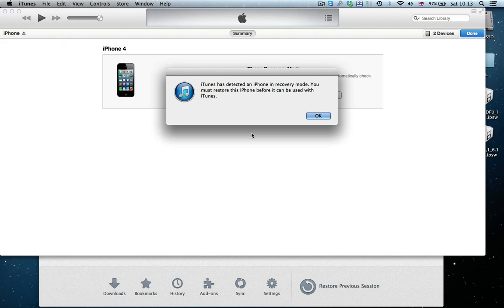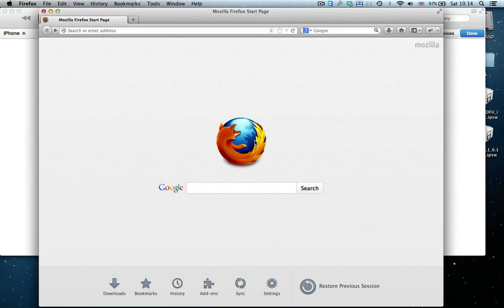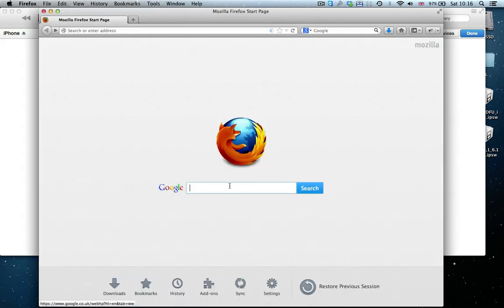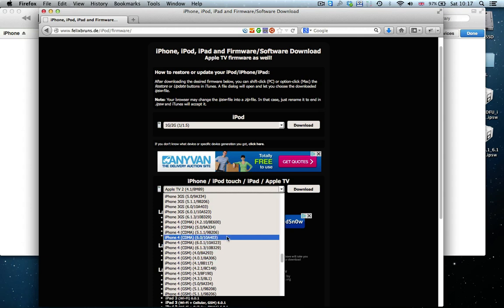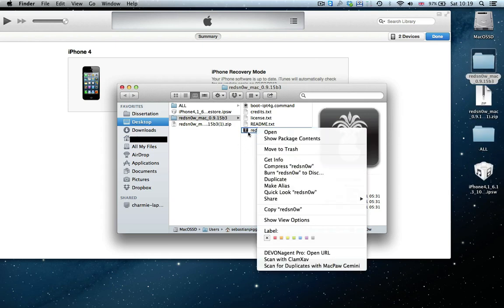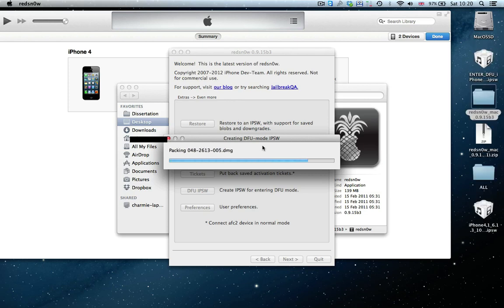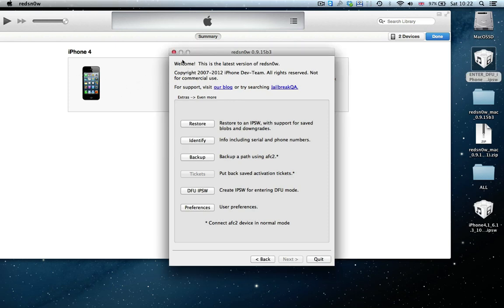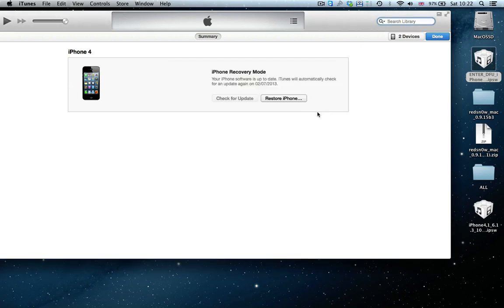How to enter DFU Mode when Home or Power button is broken - Restore iPhone - iOS 10.1, 9, 7.1.2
This tutorial shows how to restore an iPhone via DFU mode when the home or power/sleep button is broken.

iOS 8
iOS 7.1.2

You always have to use the newest version available for your device.

Problems?
iPhone is off and won't switch on!!! AHHH - calm down.  Usually you can press home and power button for 30 seconds and it switches on again, but that won't work in your case.  Wait a few hours and plug it into the power socket.  No matter what, your phone is NOT broken.  This is safe (obviously now warranty from my side).